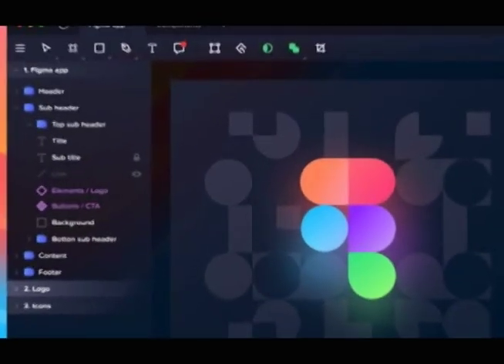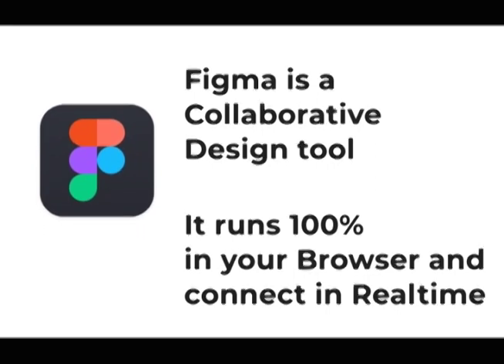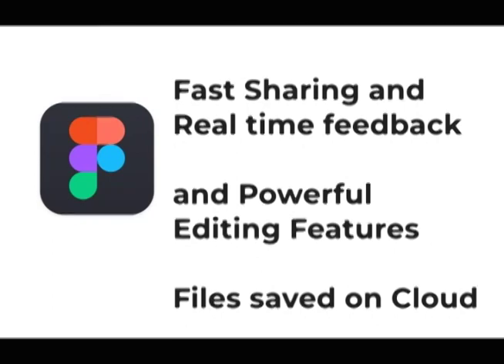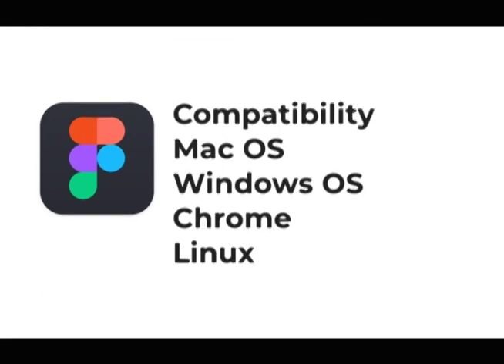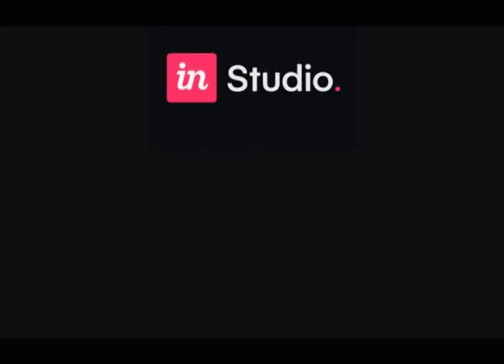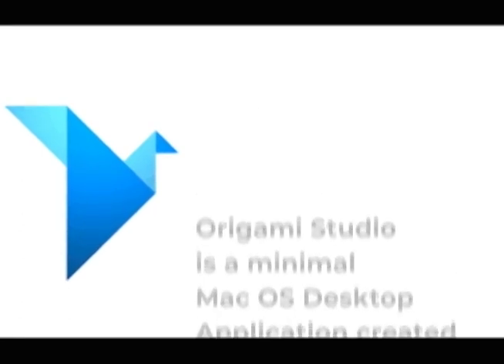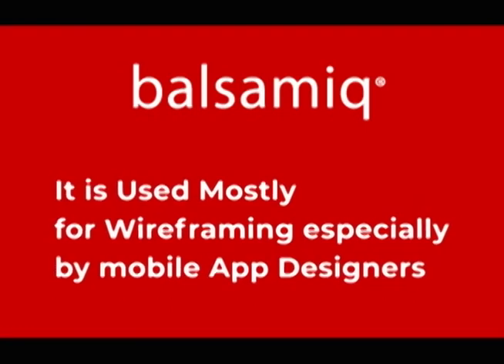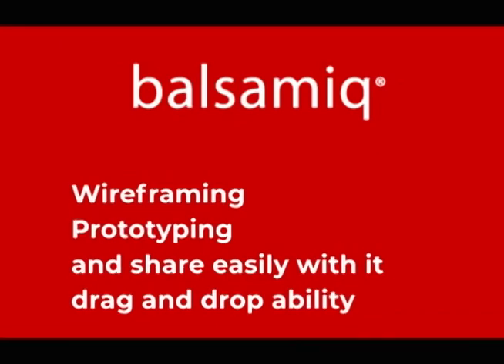Top design tools for developers in 2020